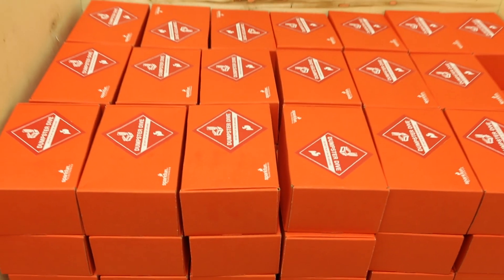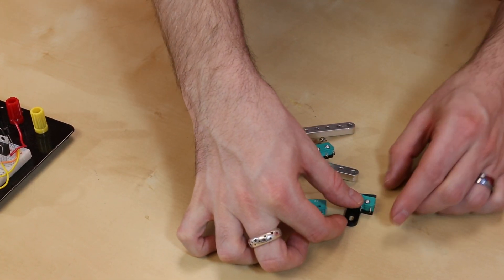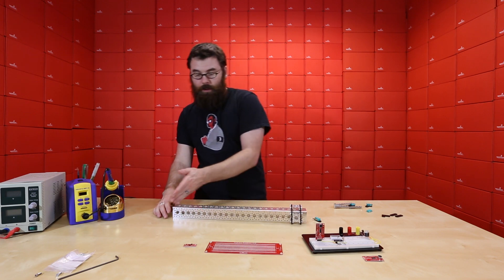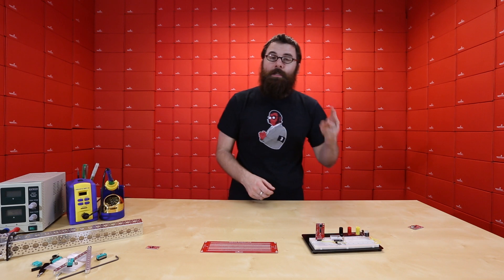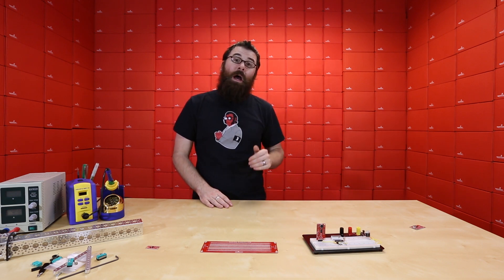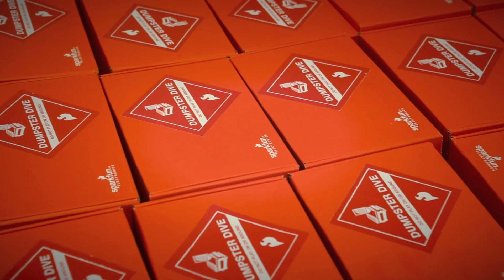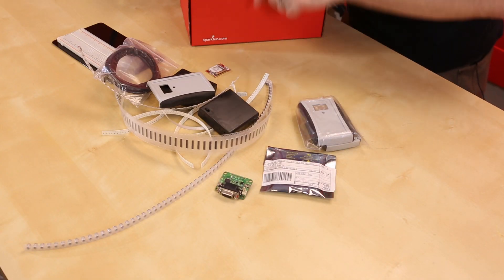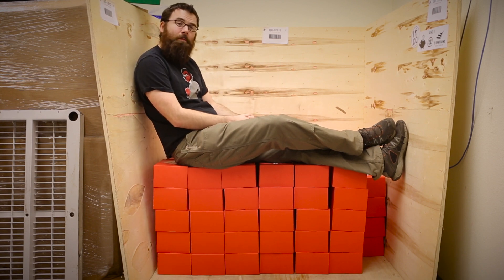SparkFun 2-28-14 Product Showcase: Dumpster Dive Dos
The Dumpster Dive will go live at 12 p.m. Mountain Time on 2/28/2014 at this Remember, the Dumpster Dive sells out FAST!